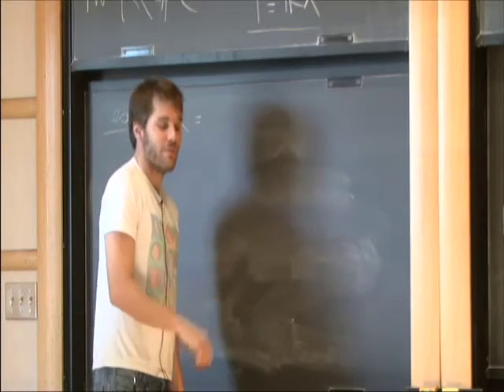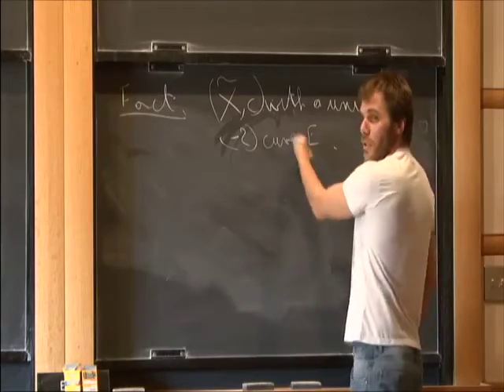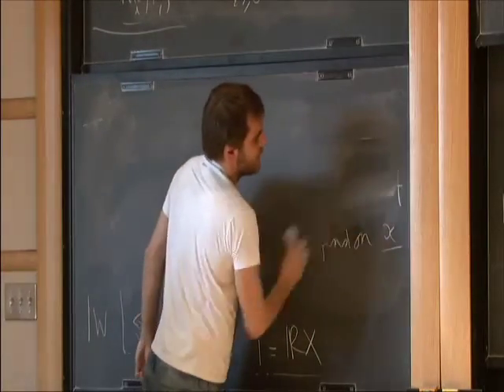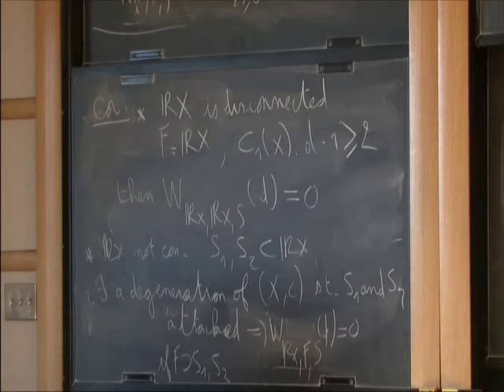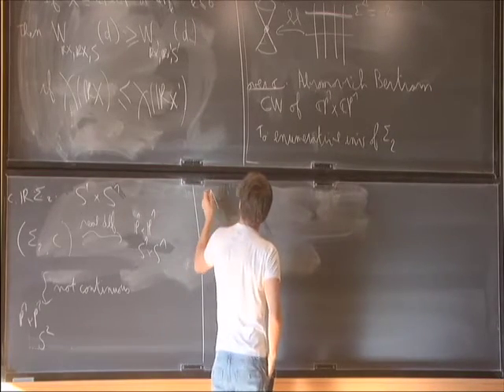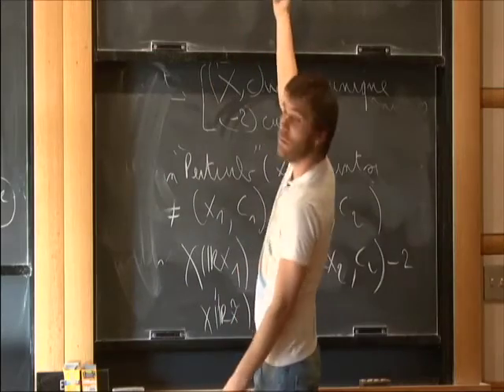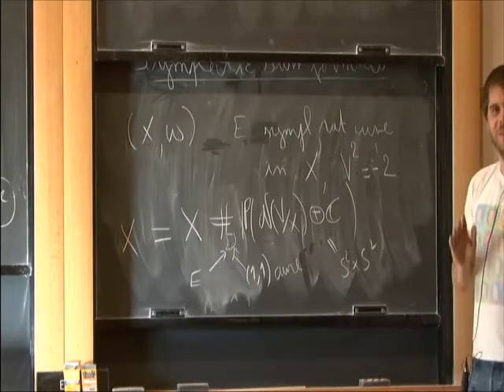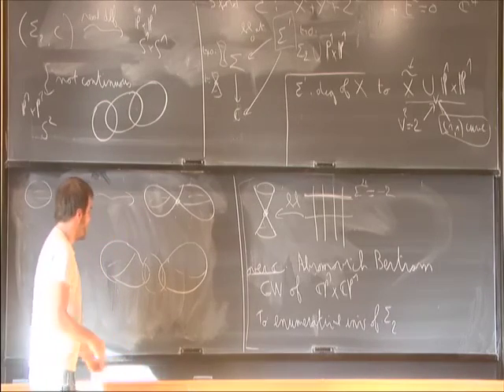Behavior of Welschinger Invariants Under Morse Simplification - Erwan Brugalle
Erwan Brugalle
Universite de Paris 6

Welschinger invariants, real analogs of genus 0 Gromov-Witten invariants, provide non-trivial lower bounds in real algebraic geometry. In this talk I will explain how to get some wall-crossing formulas relating Welschinger invariants of the same (up to deformation) rational algebraic surface with different real structures. This relation is obtained via a real version of a formula by Abramovich and Bertram which computes Gromov-Witten invariants using deformations of complex structures. It can also be seen as a real version, in our special case, of Ionel and Parker's symplectic sum formula. If time permits, I will give some qualitative consequences of this study, for example the vanishing of Welschinger invariants in some cases, and will discuss some generalizations. This is joint work with Nicolas Puignau (UFRJ, Rio de Janeiro)